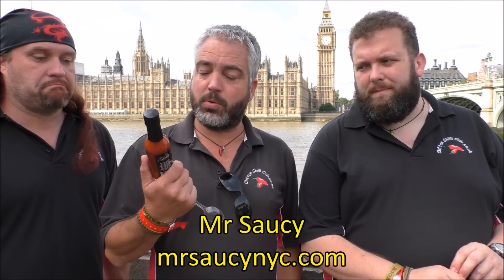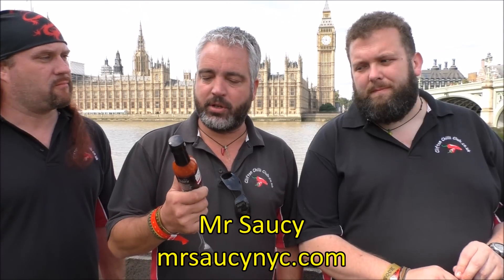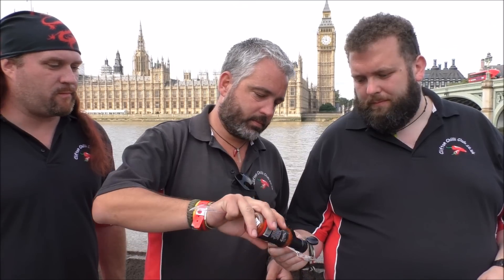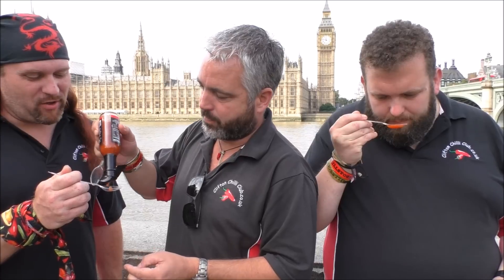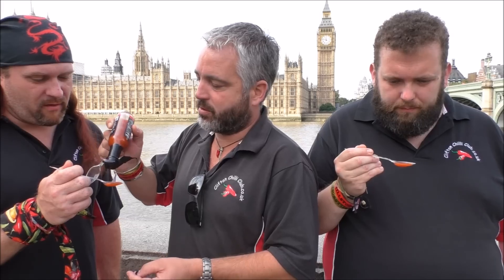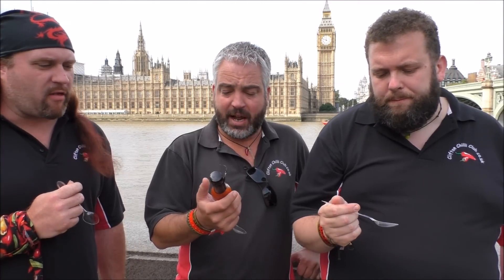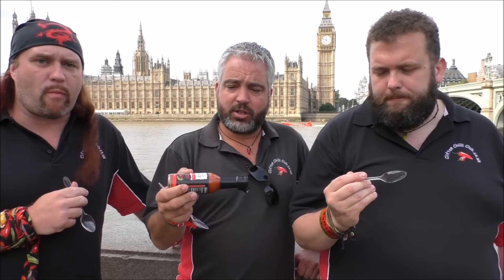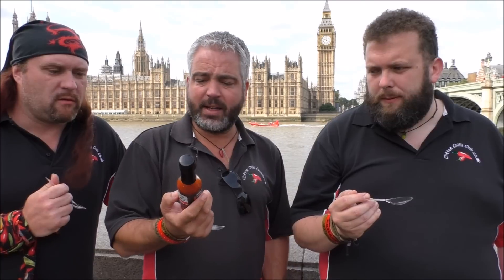Mr Saucy Hot to Trot Chilli Sauce Review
Lets try this Habanero based sauce with a simple ingredients list we look forward to giving our verdict and where better than to do this, yep we use Big Ben and the Houses of Parliament to give our decision on this chili sauce.

Ingredients: Red Habanero Peppers, Garlic, Vinegar, Lime & Salt.

Made & available from:
Mr Saucy

(Price correct at time of publication)
Bottle size: 5 Fl Oz (148ml)